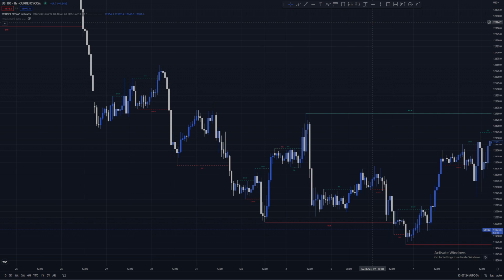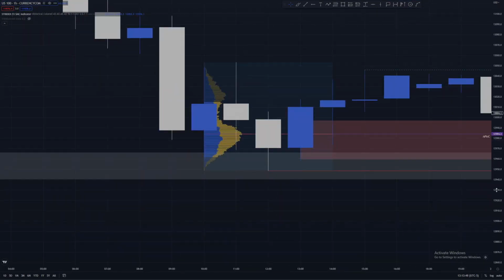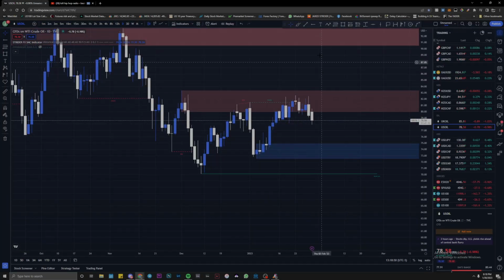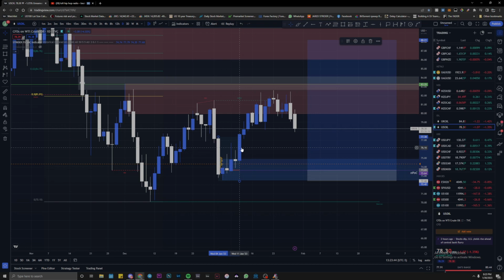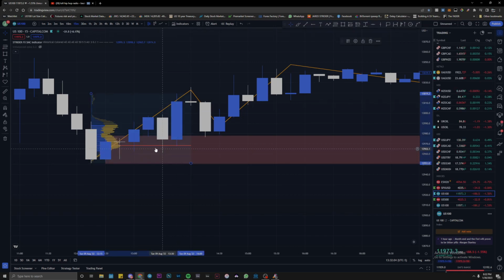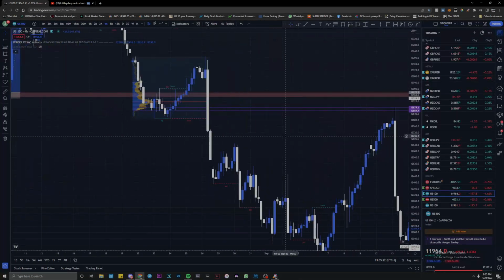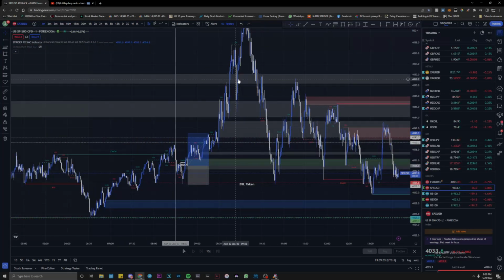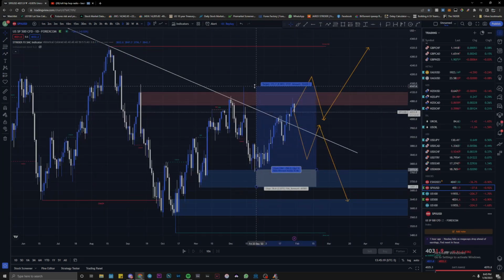STRIDER FX Lesson 6